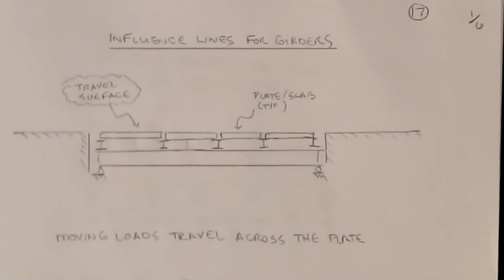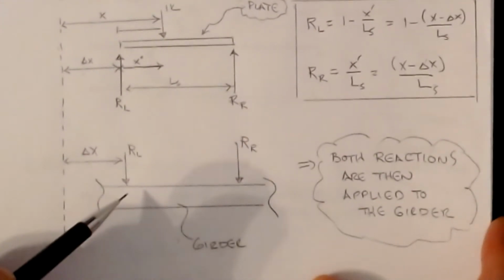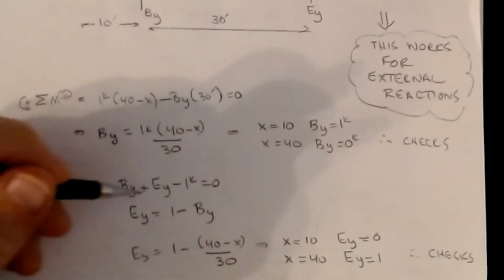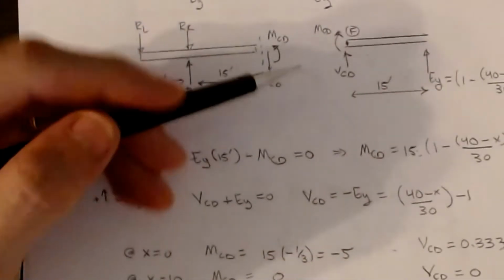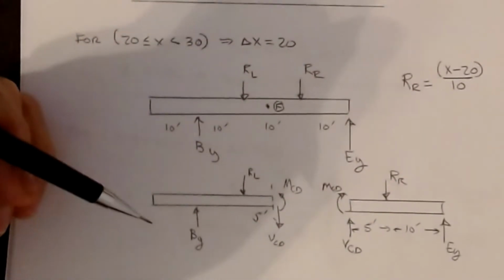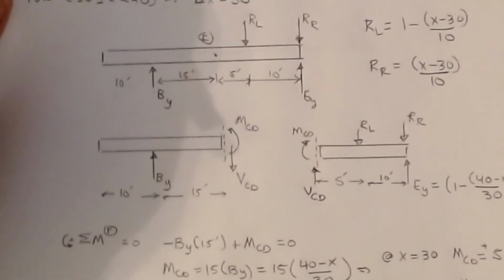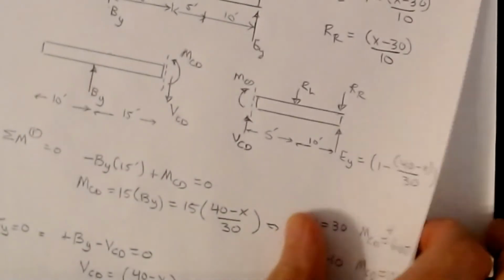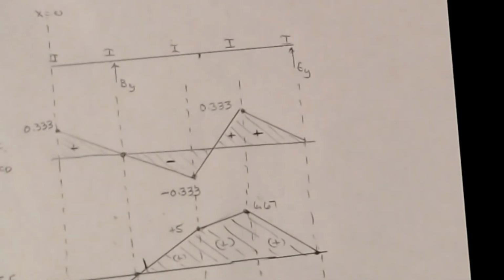017 CE340 Influence Lines for Girders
This video discusses techniques needed for drawing influence lines for girder systems.